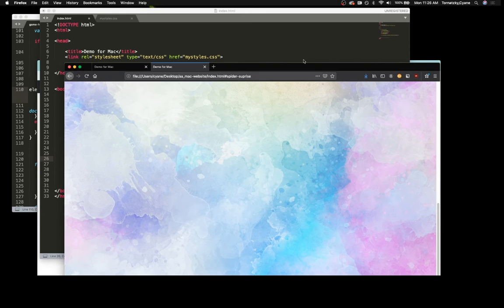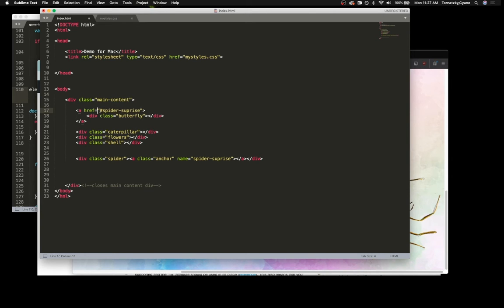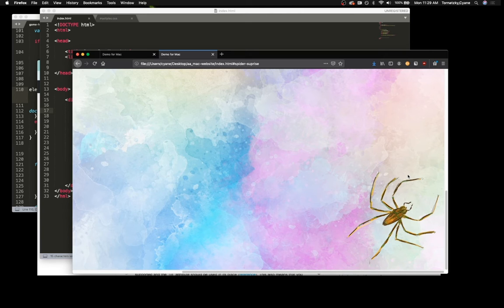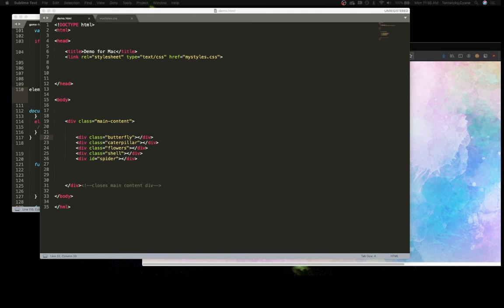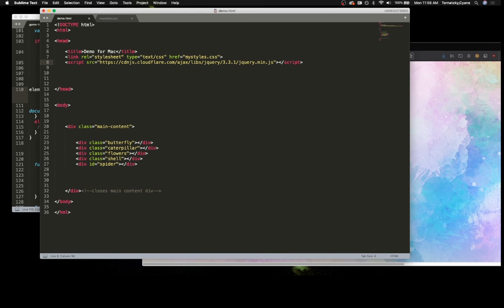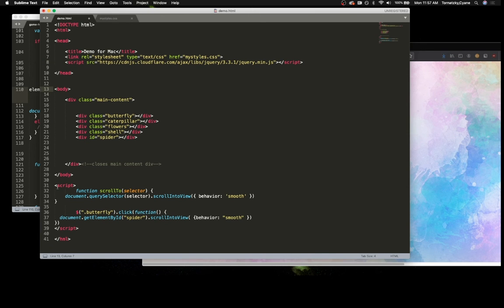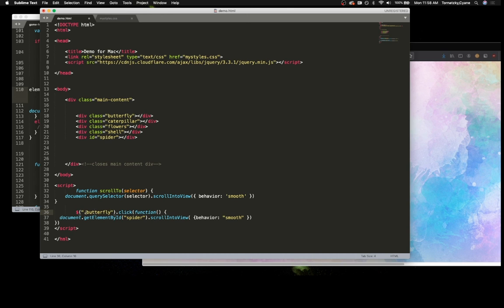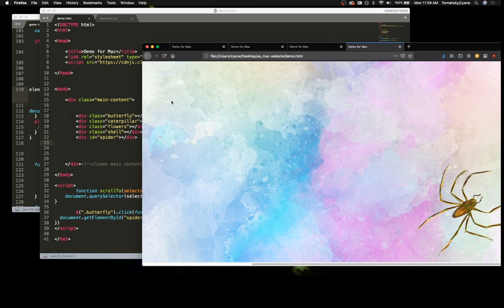Anchor tag and jQuery Scroll to View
Here we go over the anchor tag and start using some jQuery. YouTube doesn't allow for brackets in the comments, so I'm verbally describing what what you should do.

This is from Edvard Åkerberg on Stack Overflow

Put this in your head tag (before your closing head tag)

caret

caret forward slash caret

Put this code right above your closing html tag

Open up your script tag:
caret script caret
  function scrollTo(selector) {
    document.querySelector(selector).scrollTop({ behavior: 'smooth' })

  $(".butterfly").click(function() {
  document.getElementById("spider").scrollIntoView( {behavior: "smooth" })
close your script tag: caret forward slash script caret